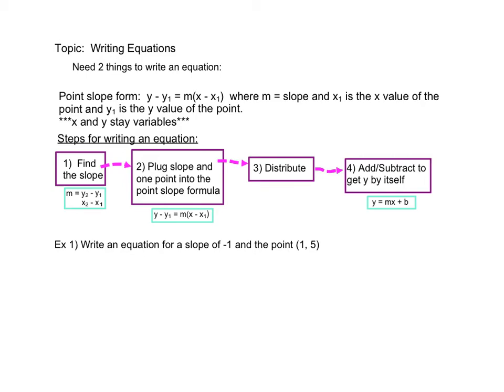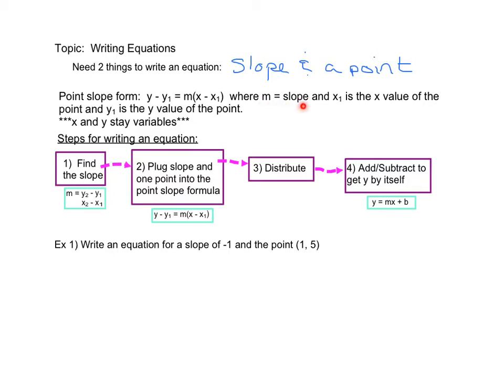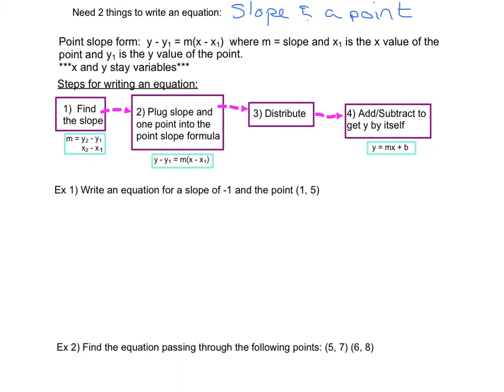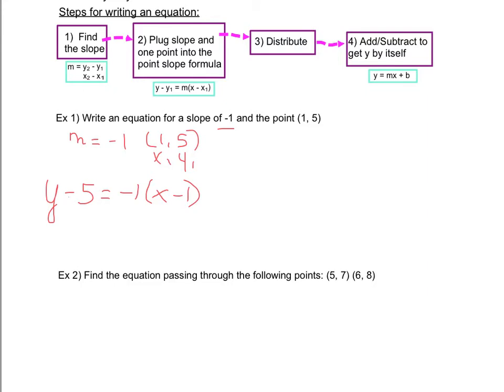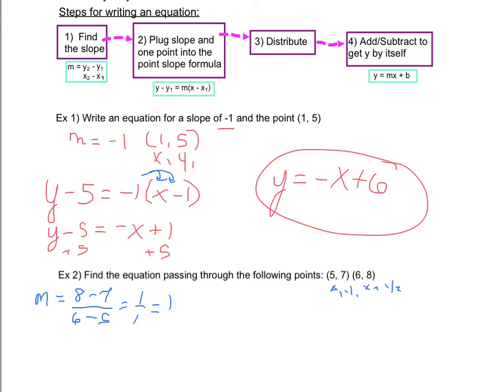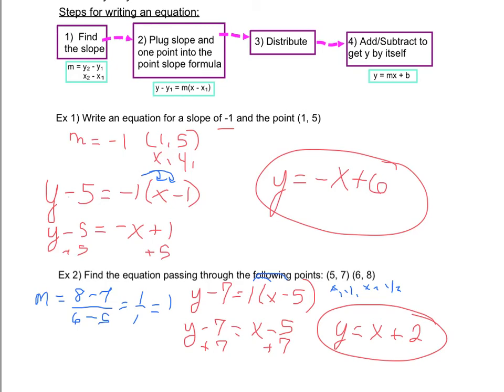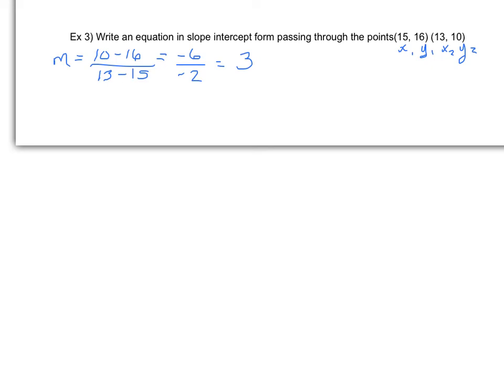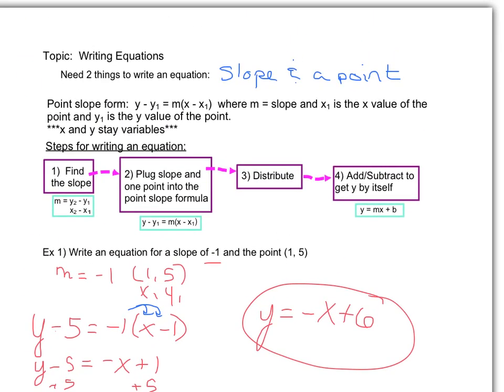Writing Equations From 2 Points